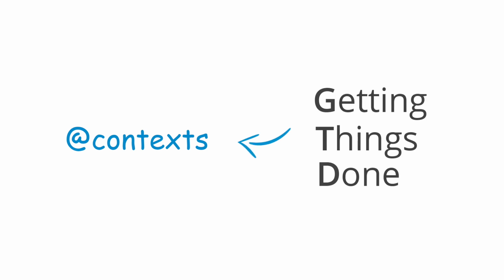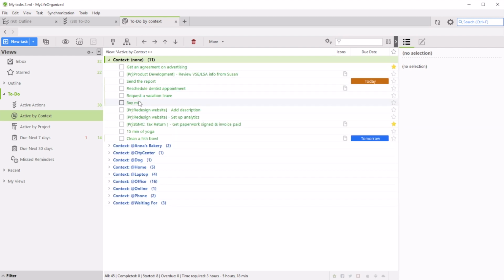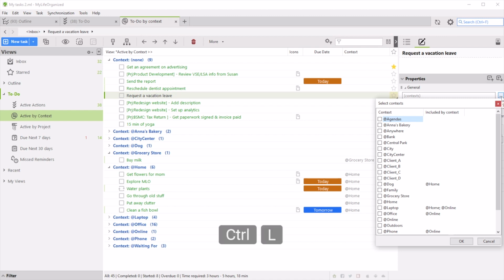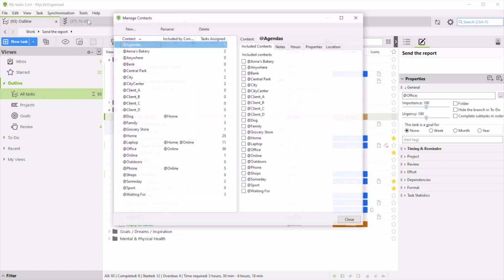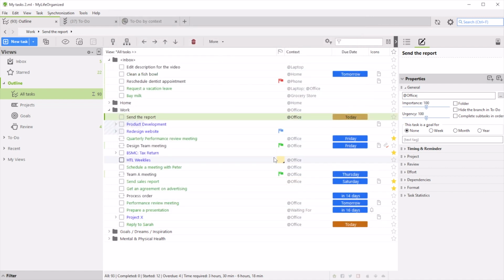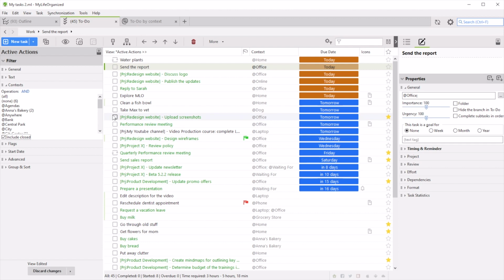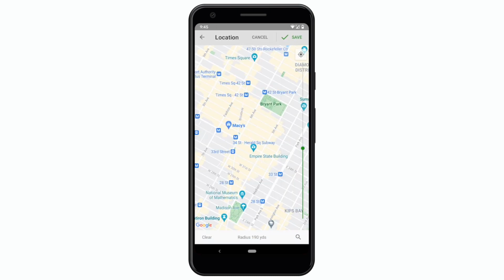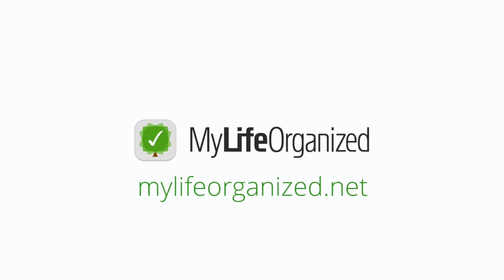Contexts & Location-based Reminders. MyLifeOrganized tutorial for Windows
The use of contexts is a key element in the GTD methodology. With contexts in MyLifeOrganized task manager you can pull up a list of to-do items depending on where you are and what tool you have at hand.

This video will walk you through:

00:00 – Intro
00:04 – What is Context.
00:23 – How to create and assign a context
01:35 – How to set and use Open/Closed contexts
02:29 – How to set and use included contexts
02:55 – How to set and use location-based reminders on mobile.